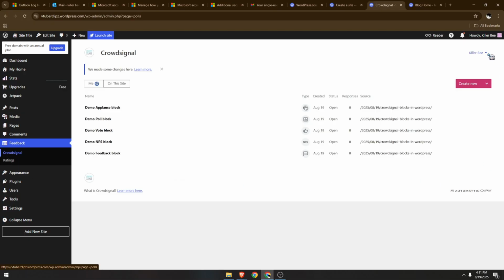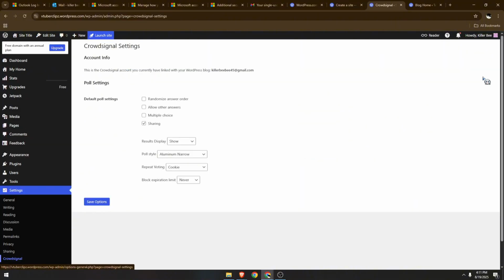How to Turn On Multiple Choice in Poll WordPress – Full Guide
You’ll learn how to turn on multiple choice in a WordPress poll. This is how to enable multiple selections in polls step by step.